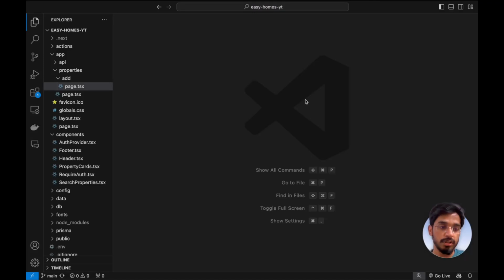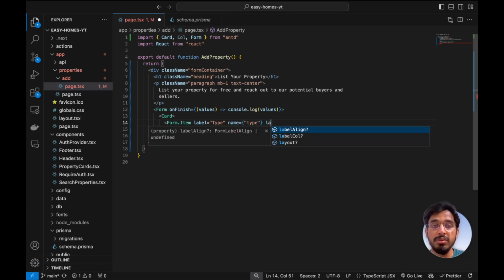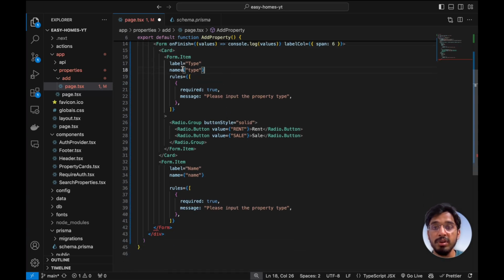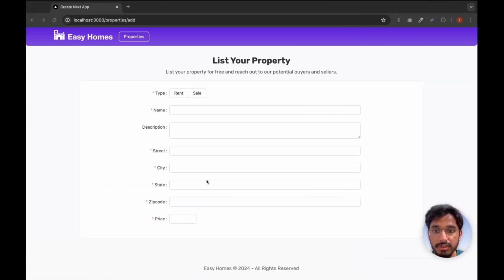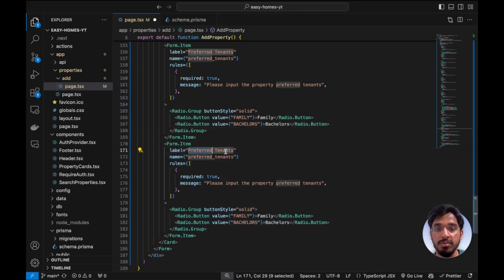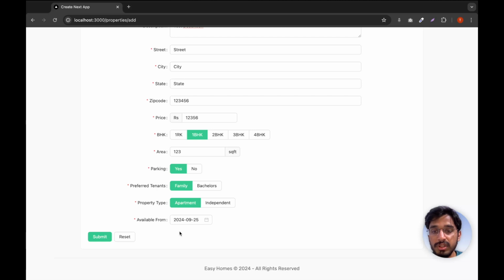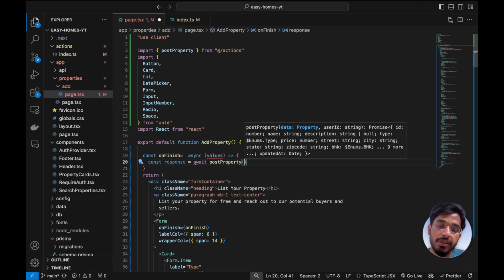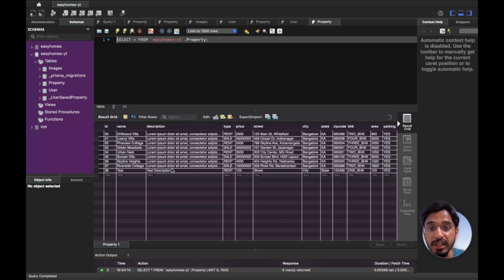Add Property: Property Listing Form | Next.js 14 Property Website From Scratch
Timestamps:
0:00 - Intro
0:45 - Add property form
22:08 - Server action to add a property
29:55 - Outro